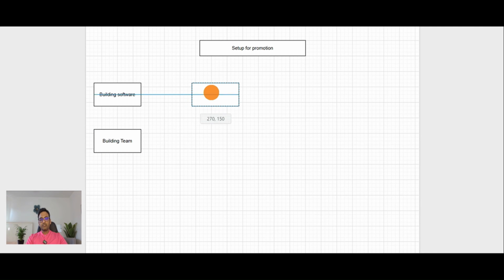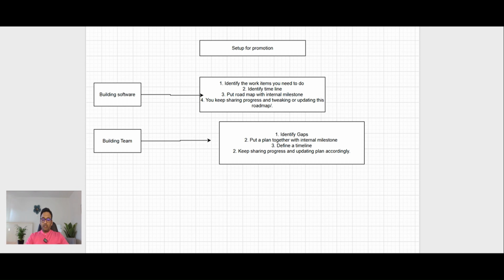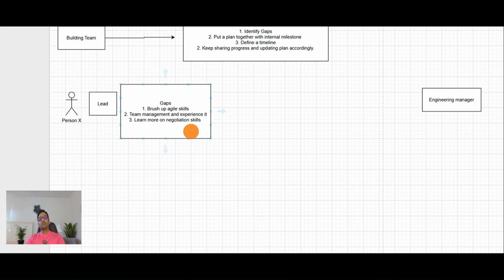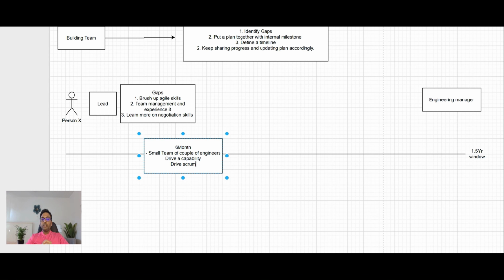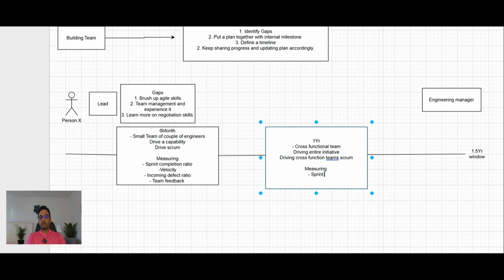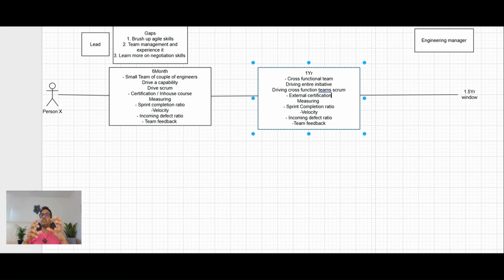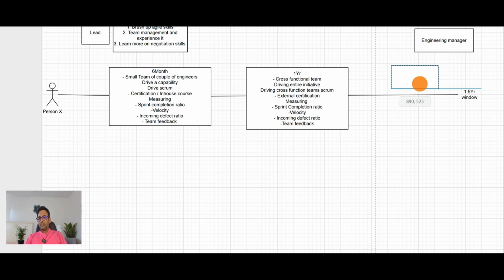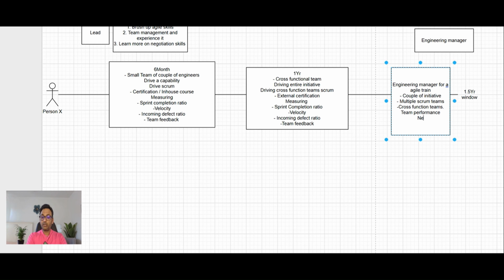Promotion : Step-by-Step Framework That Works | Identify Gaps, Train, Measure, Promote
Promoting someone isn't just about checking boxes—it's about building a personalized growth plan that aligns with business goals and employee potential.

In this video, I walk you through my real-world approach to identifying, planning, and executing successful employee promotions. Based on years of managing cross-functional Agile teams and mentoring engineers into leadership roles, I’ll share the exact framework I use:

🔍 Step-by-step, you'll learn how to:
✅ Identify gaps in skills, behaviors, and experience
✅ Bring in the right support: mentoring, shadowing, training
✅ Set measurable, time-bound goals
✅ Track progress with clear metrics
✅ Communicate and execute the promotion confidently

Whether you're a engineering manager, team lead, or aspiring leader—this framework will help you grow your team with clarity and purpose.